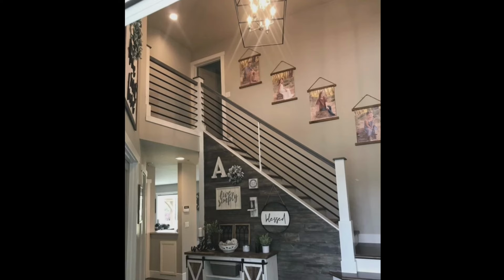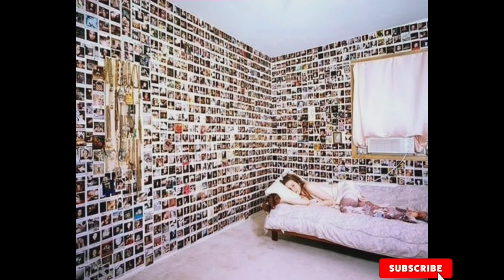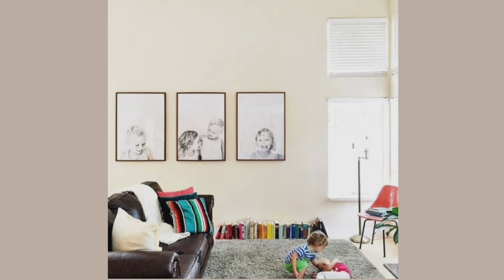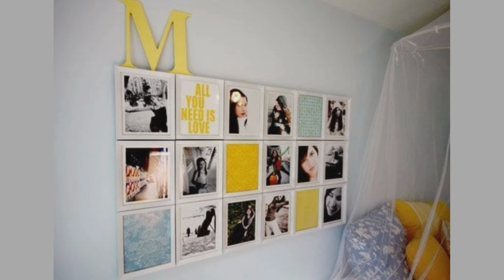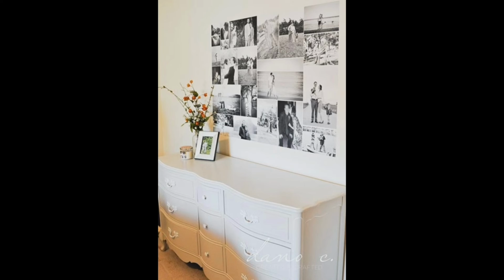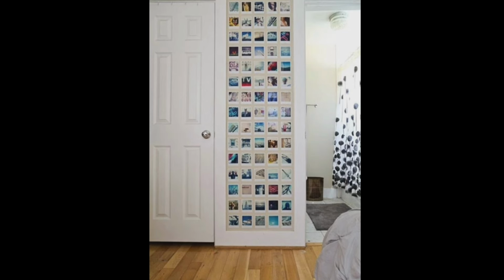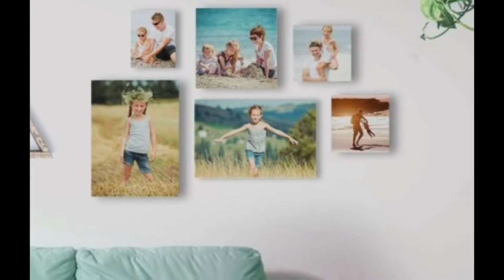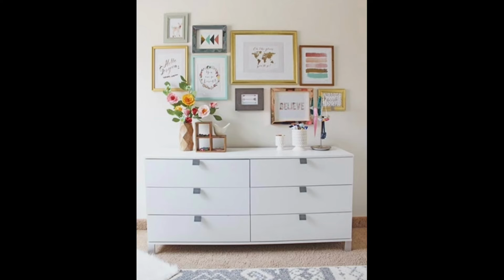Gallery Wall Design Ideas | Best Photo wall | Latest Gallery Wall Layout | Staircase Gallery Wall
Gallery wall is a great way to display several pictures in one location.There are endless ways to arrange pictures on your walls.

How to make a gallery wall
Photo frame decoration ideas on wall
Wall photo decoration ideas
Latest photo gallery wall ideas 2025
Staircase photo gallery wall ideas
Gallery photo wall dif
Craft gallery wall decor
Photos on wall ideas
Photo wall hanging craft ideas
Photo decoration ideas on wall

             Different types of Gallery Wall Layout ideas are Triptych gallery wall Layout, Symmetrical layout, Grid or Linear Style layout, Mismatched Style layout, Casual or Eclectic Style gallery wall layout, Collection Gallery Wall layout, Trio layout, On a Mantel layout, Closed Gallery wall layout, Floating layout, Suspended Look layout, Mixed-medium photo wall, Black and White Theme Photo Wall Ideas, Family Tree Photo Wall Asymmetrical style layout and Aligned on a Shelf or ledge gallery wall layout.